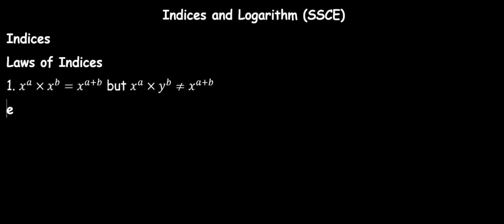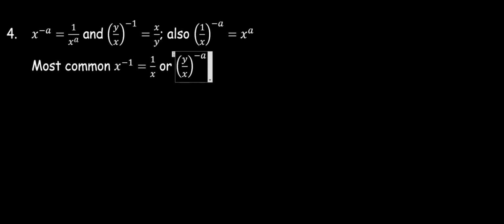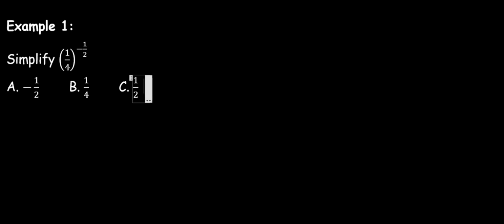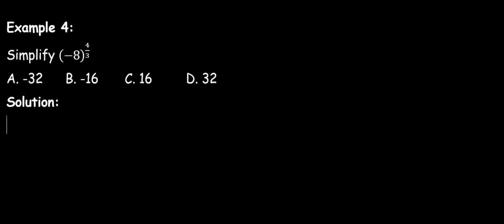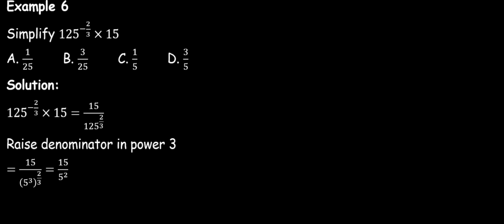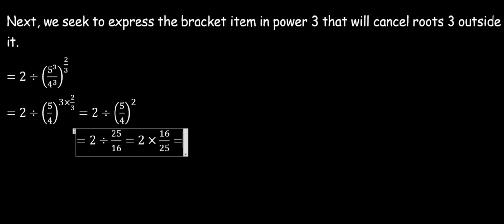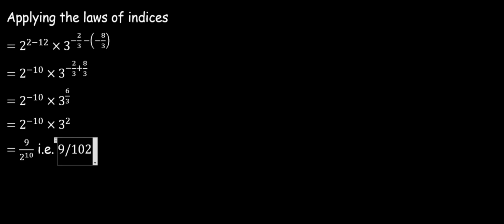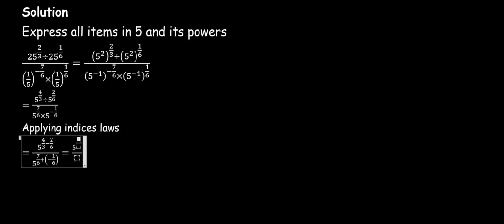Indices and Logarithm SSCE (Part I)